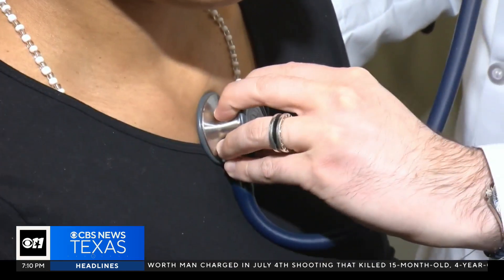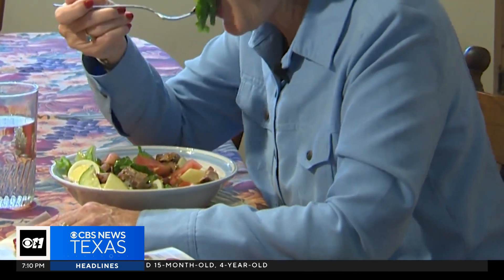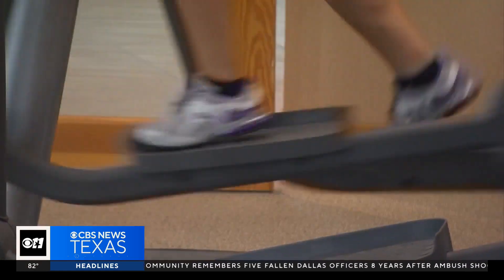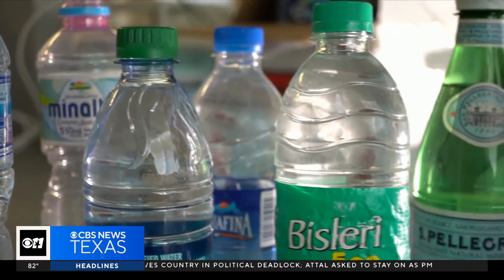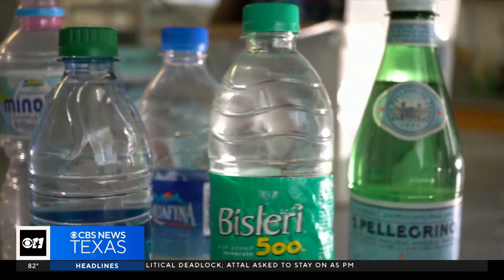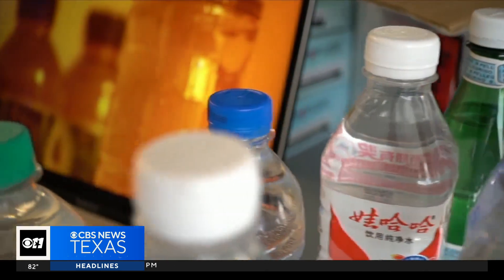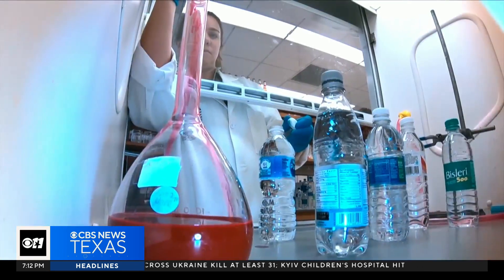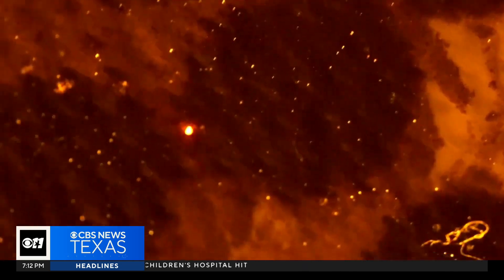New research says plastic has been found inside clogged arteries | Eye on Health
We're taking a different look at heart health and heart disease centered around nanoplastics.